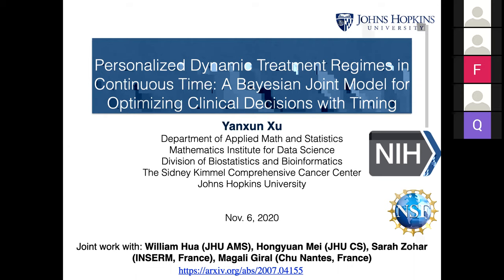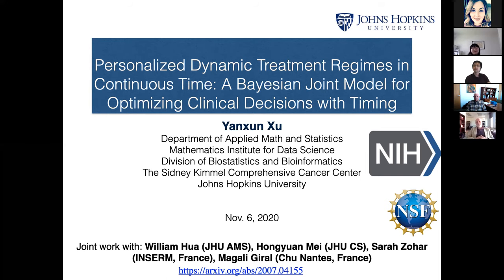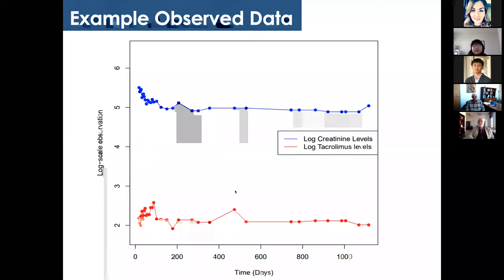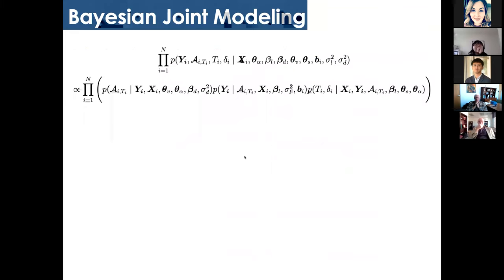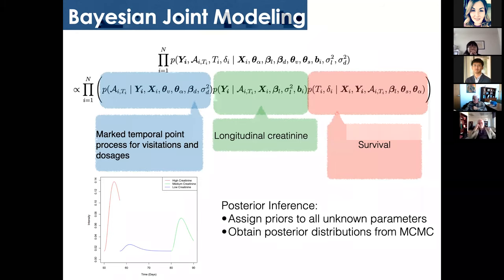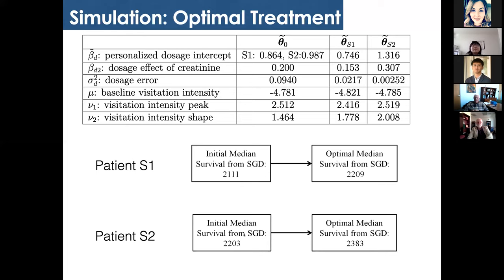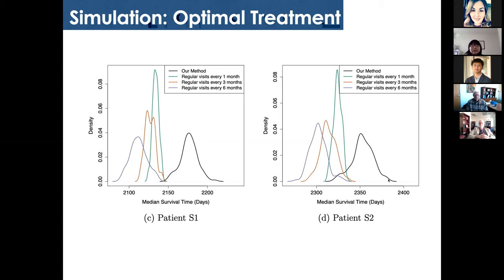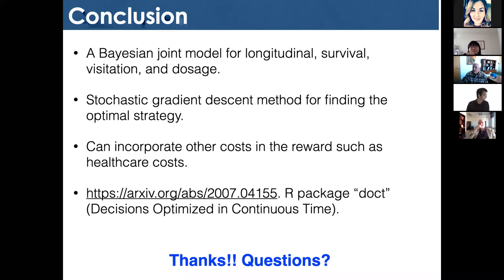Yanxun Xu Colloquium - November 6, 2020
Personalized Dynamic Treatment Regimes in Continuous Time: A Bayesian Joint Model for Optimizing Clinical Decisions with Timing